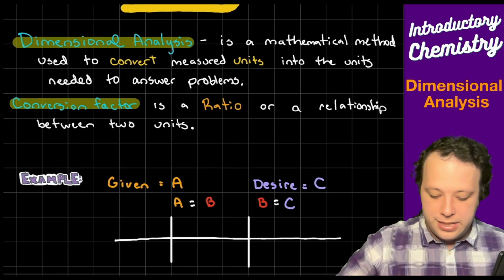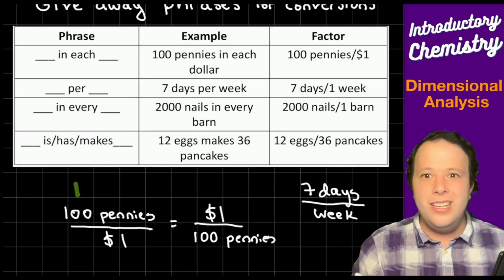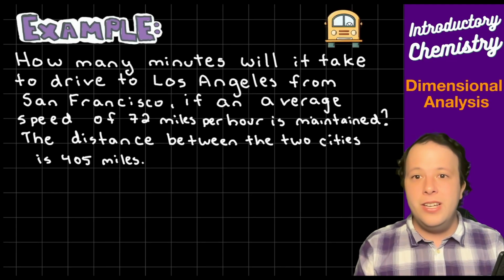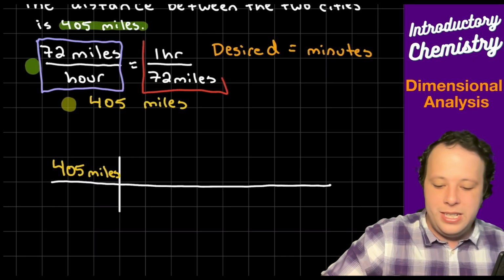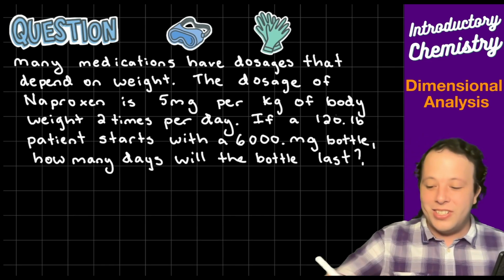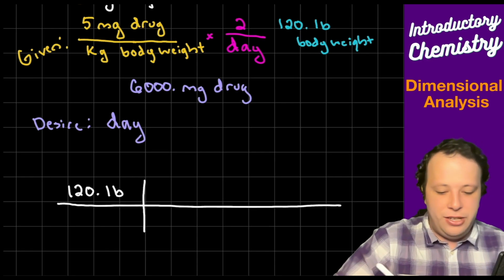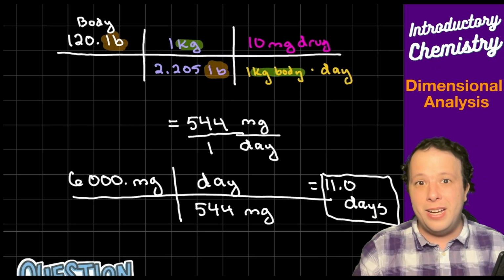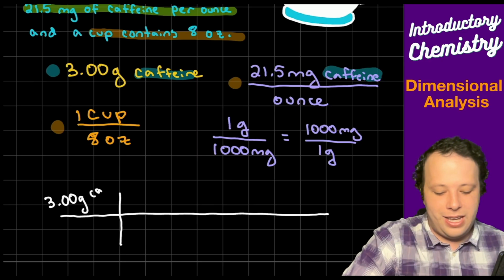Dimensional Analysis | Deciphering Word Problems| Practice Problems (Math Skills to Ace Chemistry)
Dimensional Analysis combines word problems with unit conversion and for many students they have never made sense. If this is you then please watch this video. I'll explain the concept of how to decipher word problems and how to identify unit conversion terms found within. In this longer video, I will go through several difficult examples, reading problems, finding given terms, and deriving answers. This will also help you prepare for Stoichiometry, which all chemistry students see at the end of their first semester of chemistry.

0:00 What is Dimensional Analysis?
03:26 How to Decipher Word Problems
06:36 Give away Phrases for conversion factors
09:54 Example of Distance and miles per hour
14:48 Medical Dosage Example
24:38 Calculating volume examples
27:17 Final Takeaways